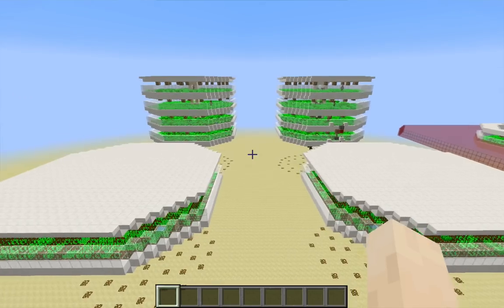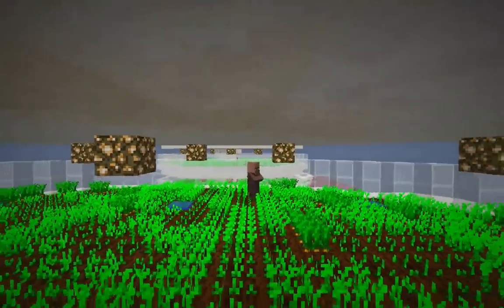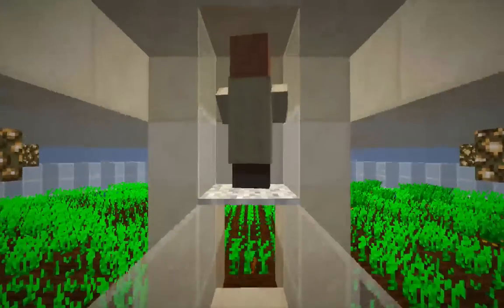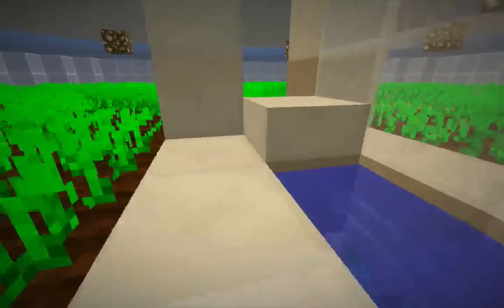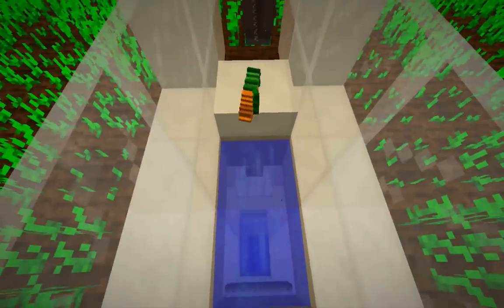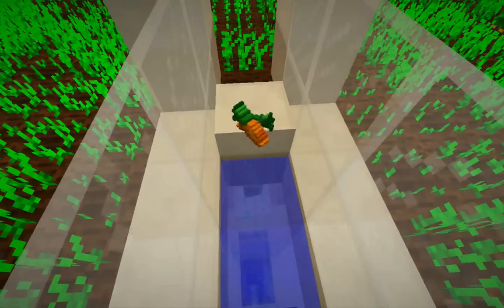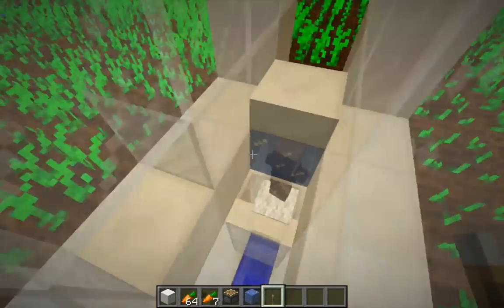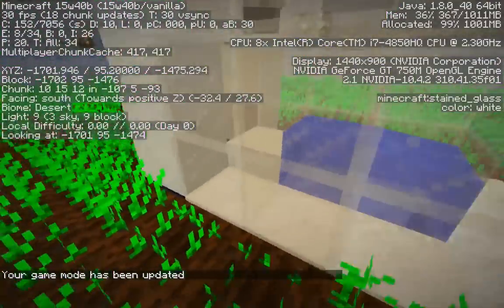1.9 Fix for Unarybit's Carrot and Potato Farm (Snapshot 15w40b)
The announcement includes a download of the planned tutorial world, so that you can inspect the new fix.

---NOTE! The villager AI broke in snapshot 15w41a, and was fixed in snapshot 15w45a. Effectively, brown-robed villagers had forgotten how to farm within that snapshot window.---

Recent changes to the mechanics of villagers have broken one of my favorite farms, the fully automatic food farm designed by Unarybit. This video presents a solution discussed in the comments of Unarybit's original video, using Unarybit's own (excellent) world download. Recorded using Minecraft snapshot 15w40b.